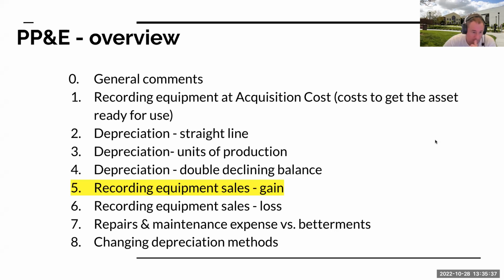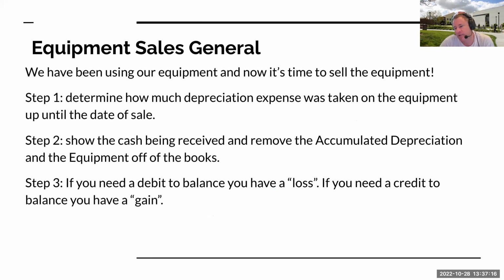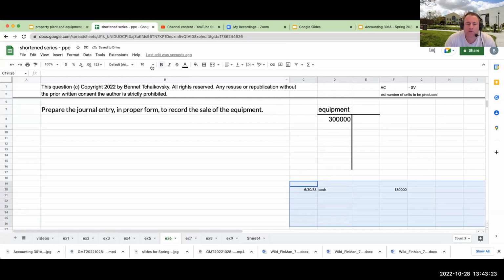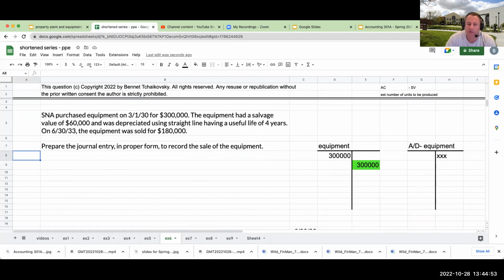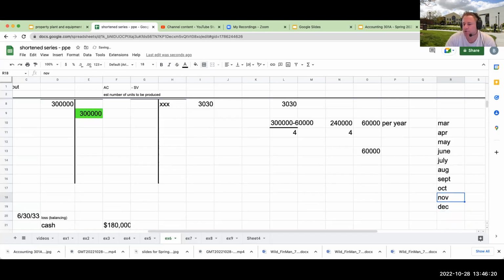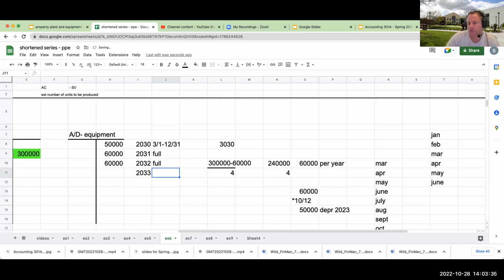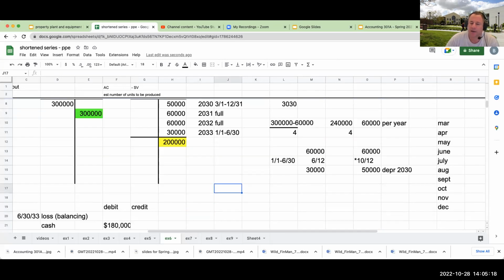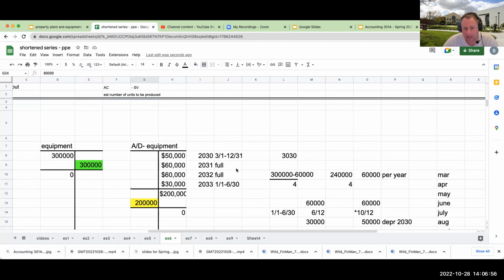Property, Plant & Equipment - part 5 - equipment sales (gain situation)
This video goes over how to determine if you have a gain or a loss on the sale of equipment and specifically uses an example where there is a gain on sale of equipment.

Topics to be covered in this series:
0. Overview
1. Recording equipment at Acquisition Cost (costs to get the asset ready for use) and recording land costs
2. Depreciation - straight line
3. Depreciation- units of production
4. Depreciation - double declining balance
5. Recording equipment sales - gain
6. Recording equipment sales - loss
7. Repairs & maintenance expense vs. betterments
8. Changing depreciation methods